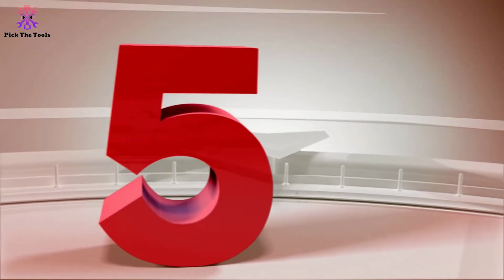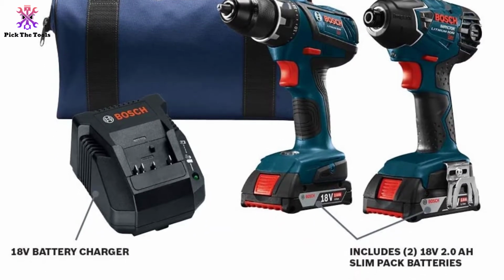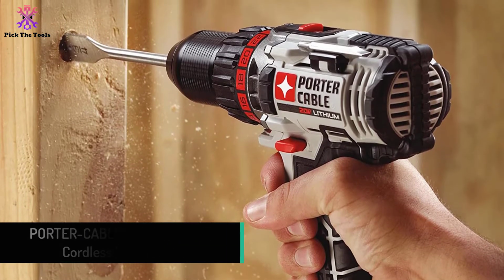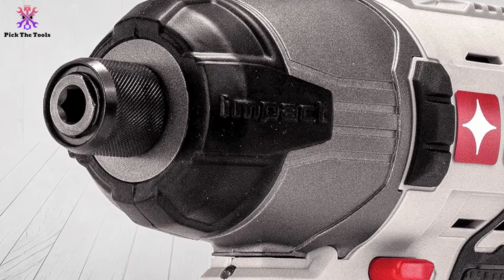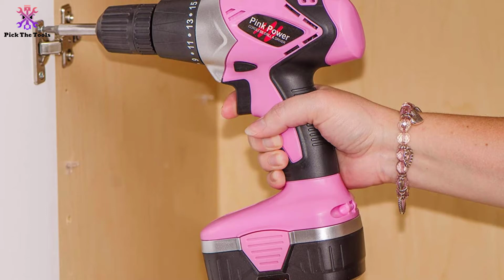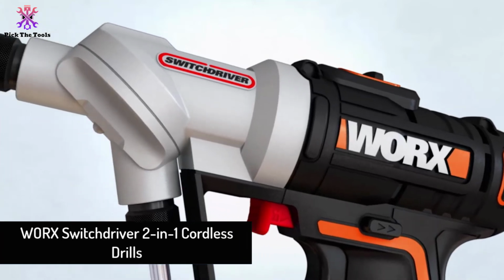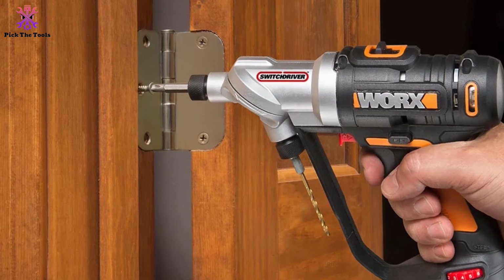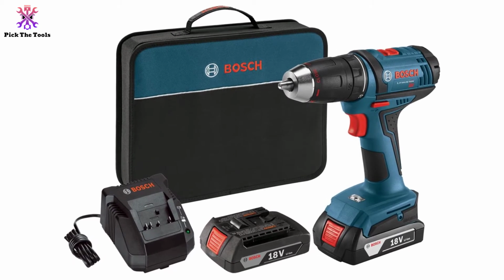Top 5 Best Cordless Drills In 2022 The Power Tools For Drilling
► Links to the Best Cordless Drills we listed in this video:

🔹5. Bosch CLPK232A-181 Cordless Drills Driver / Impact Combo Kit

🔹4. PORTER-CABLE PCCK604L2 20V Cordless Drills/Driver

🔹3.  Pink Power PP182 18V Women Cordless Drills

🔹2.  WORX Switchdriver 2-in-1 Cordless Drills

🔹1.  Bosch DDB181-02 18-Volt Cordless Drills